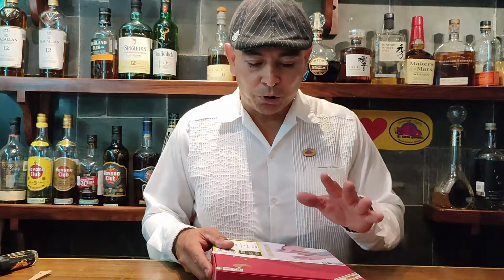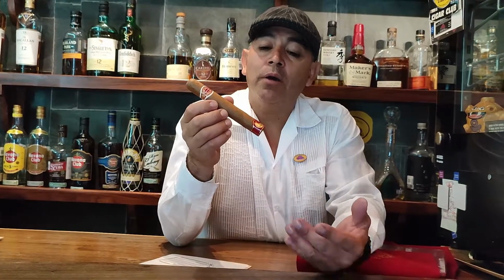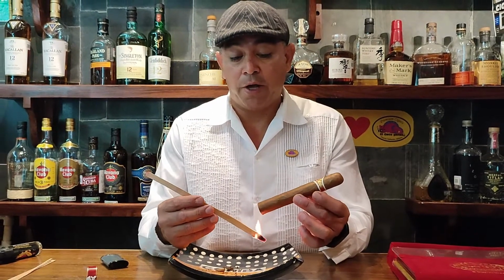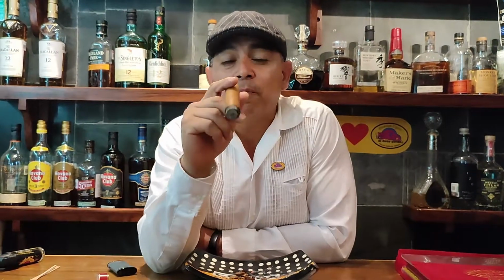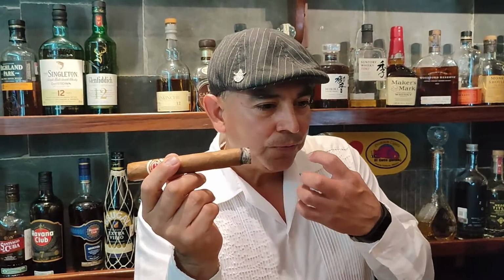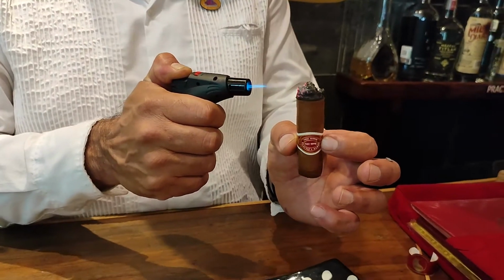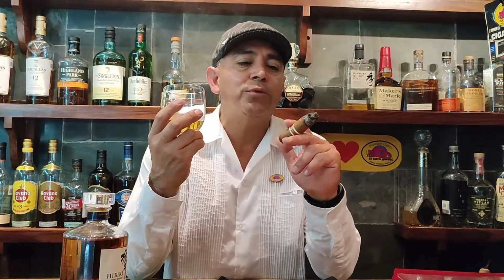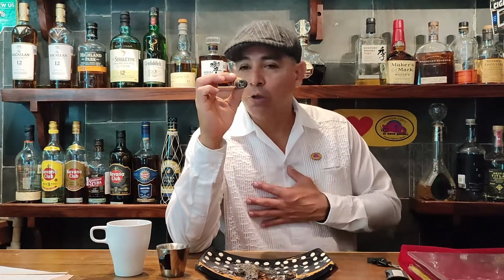Full Review Habanos Romeo y Julieta "El Año de la Rata" in Puerto Vallarta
Hey cigar lovers! Today we made a review and now is turn of the Romeo y Julieta "Año de la rata" or Year of the rat.